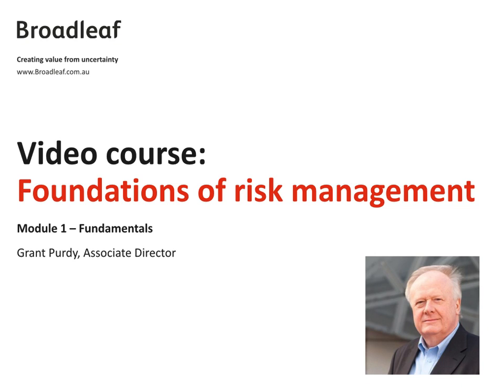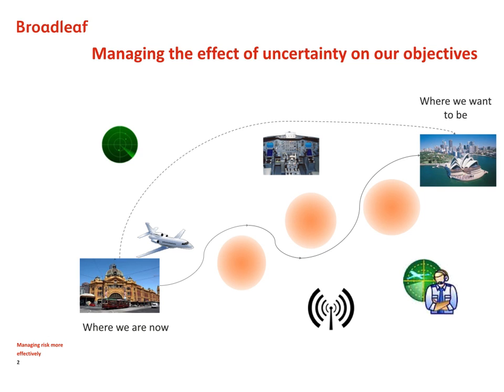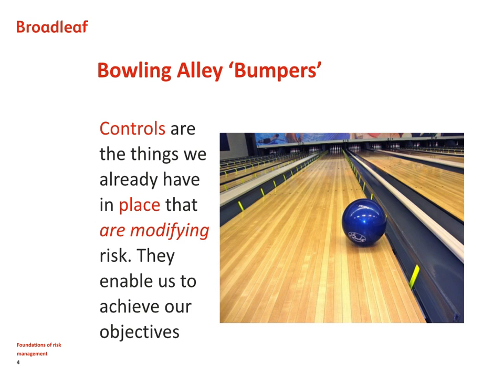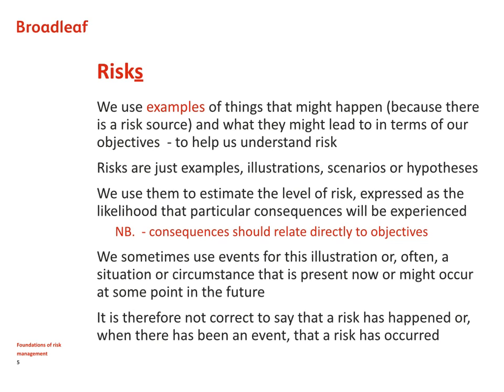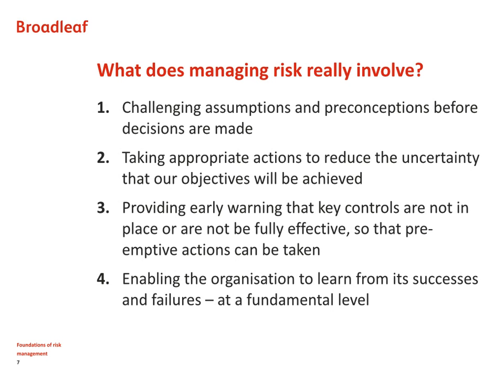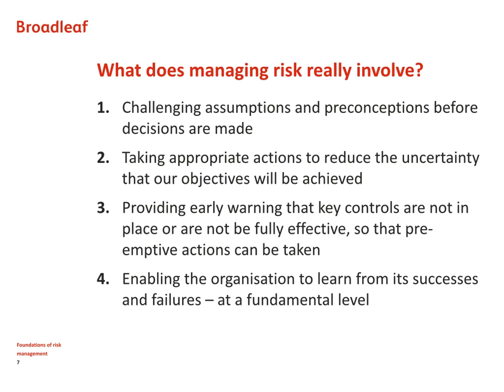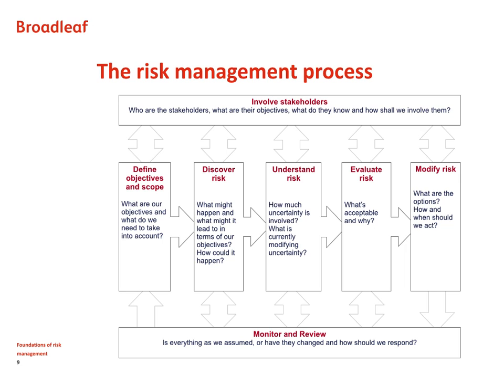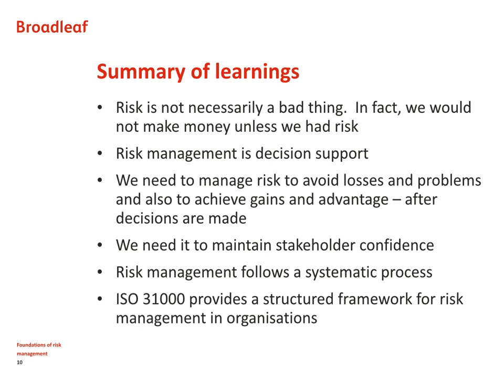Foundations of risk management - Module 1, Fundamental concepts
This is the first in a series of presentations that describe a practical approach to managing risk.  This module deals with fundamental concepts.